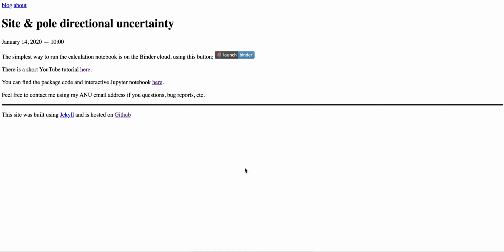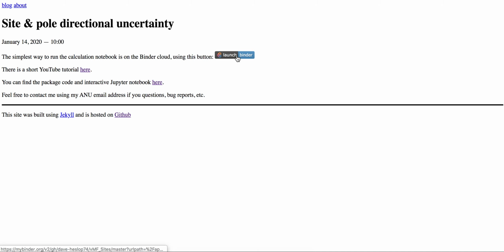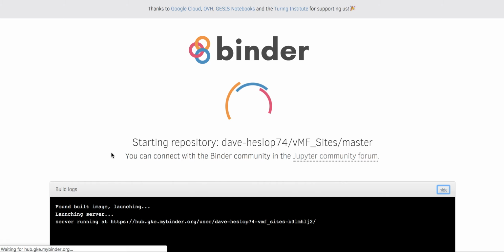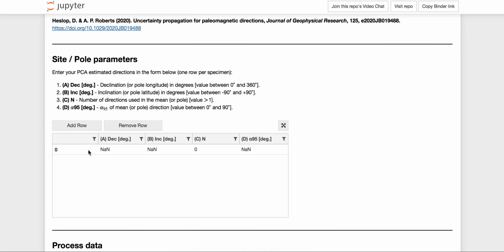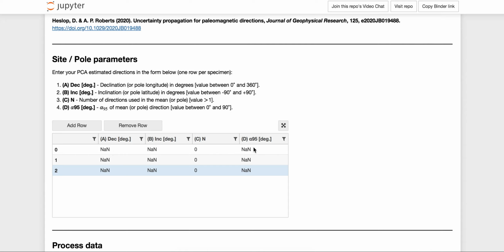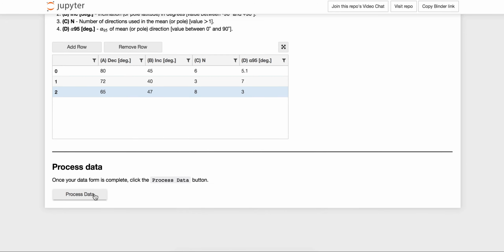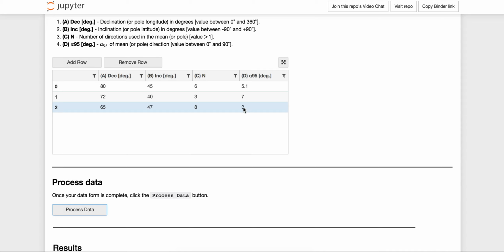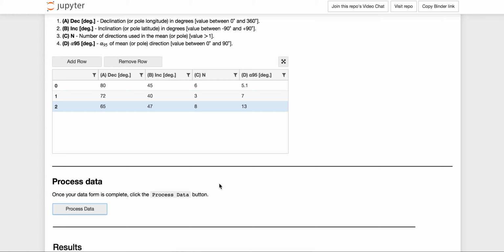vMF Sites tutorial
A short tutorial showing how to use the cloud-based version of our interactive vMF_Sites package to estimate the mean of a collection of paleomagnetic site directions or paleomagnetic pole positions.